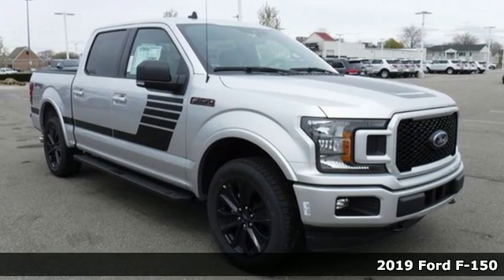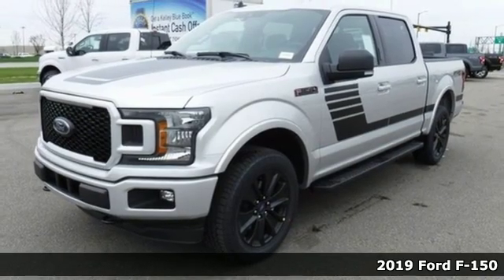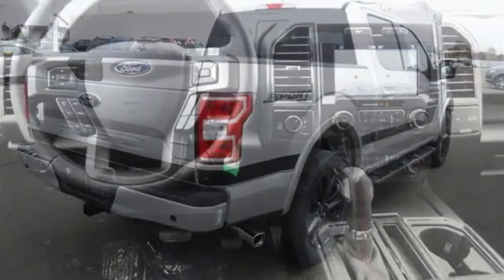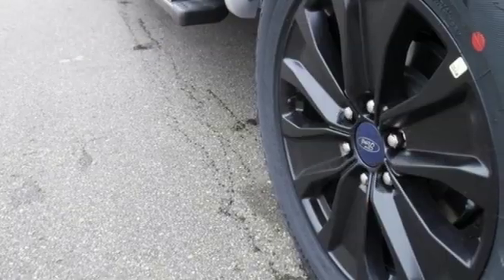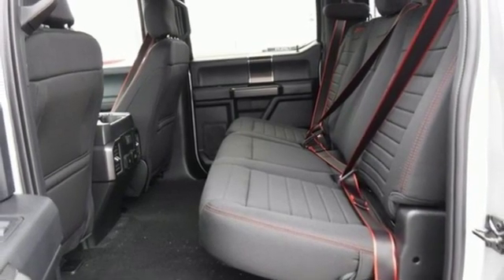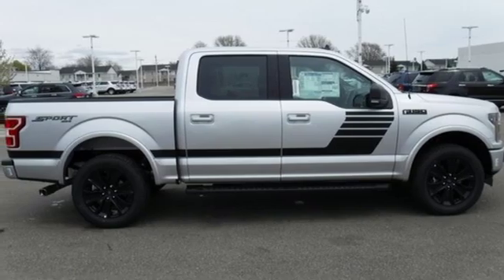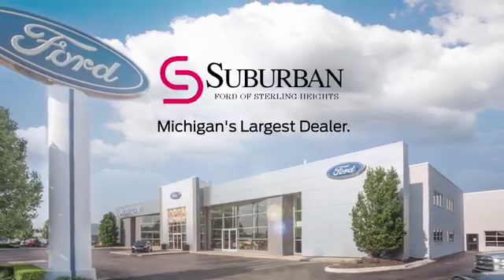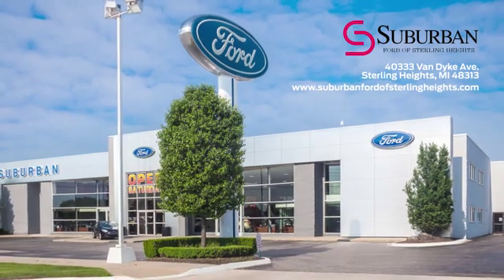New 2019 Ford F-150 Sterling Heights, MI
Year: 2019
Make: Ford
Model: F-150
Trim: XLT
Engine: EcoBoost 2.7L V6 GTDi DOHC 24V Twin Turbocharged
Transmission: 10-Speed
Color: Silver
Interior: Black
Stock #: FK3200
VIN: 1FTEW1EP3KFB89694
 Price includes Ford Employee Discounts and All Applicable Rebates: $2,250 - Retail Customer Cash. Exp. 07/01/2019, $2,750 - RCL Renewal. Exp. 07/01/2019, $500 - Retail Bonus Customer Cash. Exp. 07/01/2019, $1,250 - Bonus Customer Cash. Exp. 07/01/2019, $500 - Select Inventory Retail Customer Cash. Exp. 07/01/2019, $1,000 - Special Package Retail Customer Cash. Exp. 07/01/2019, $750 - Ford Credit Retail Bonus Customer Cash. Exp. 07/01/2019

Address:
40333 Van Dyke Ave